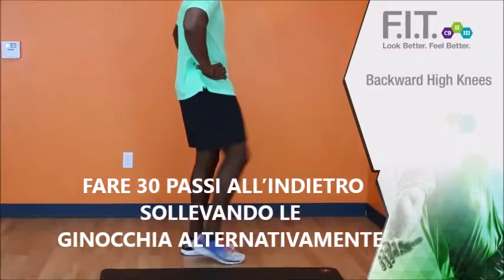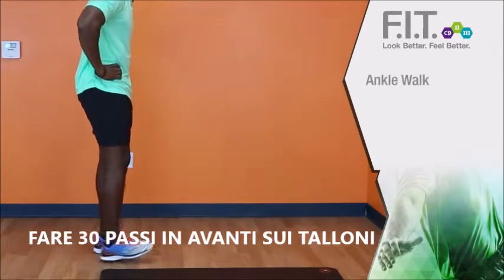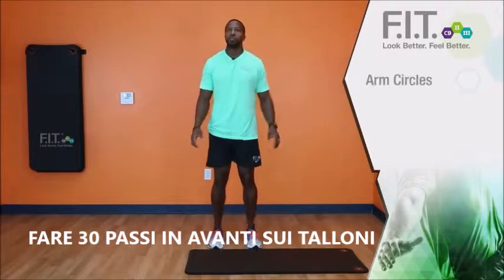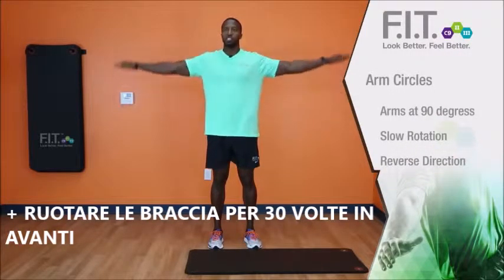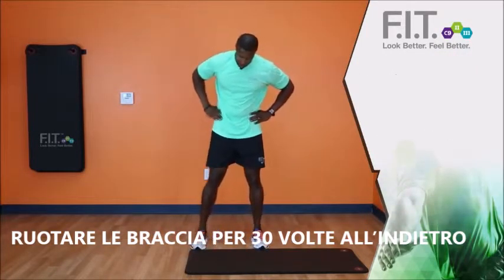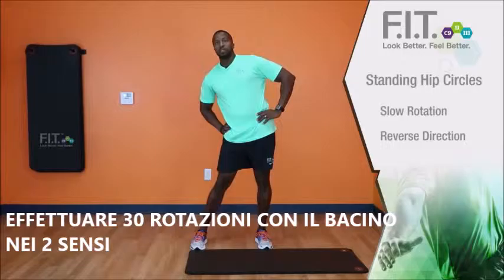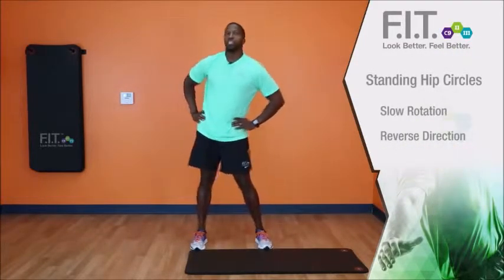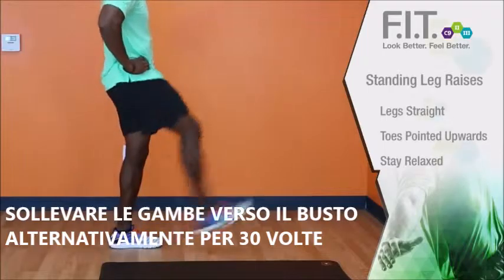RISCALDAMENTO FOREVER FIT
Esercizi di riscaldamento per programma Forever C9 FIT1 E FIT2